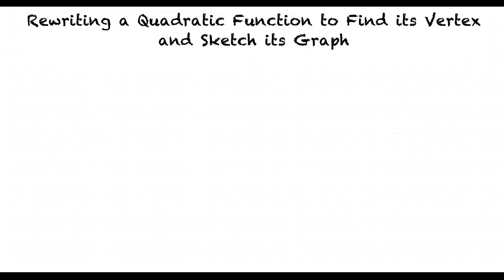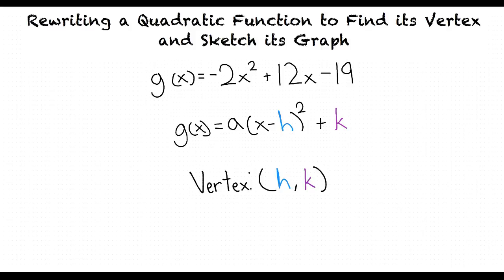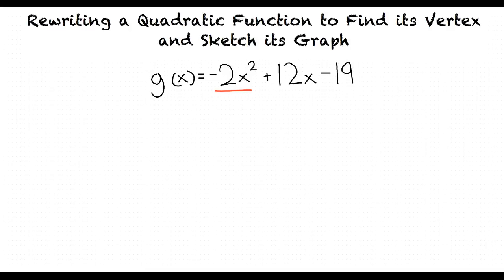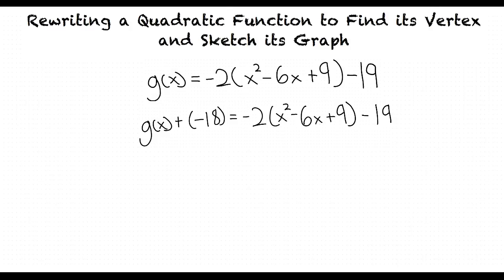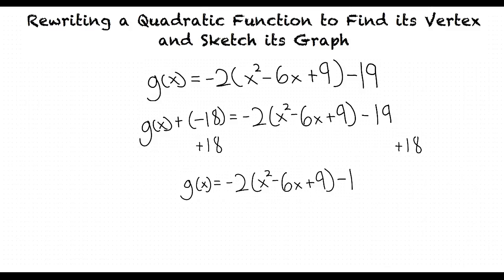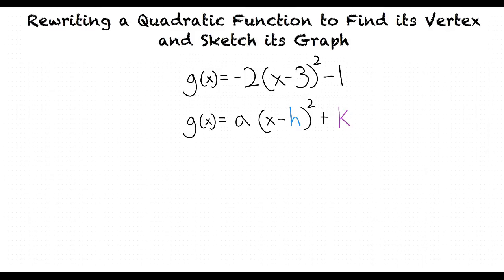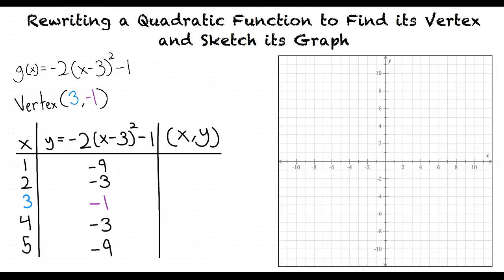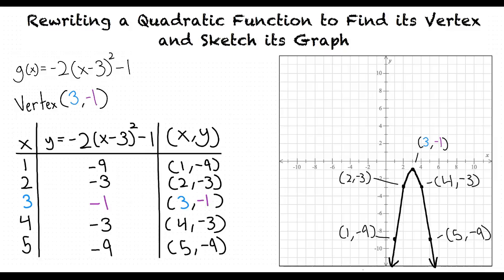Topic: Rewriting a Quadratic Function to Find its Vertex and Sketch its Graph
This is a topic level video of Rewriting a Quadratic Function to Find its Vertex and Sketch its Graph for ASU.

Join us!